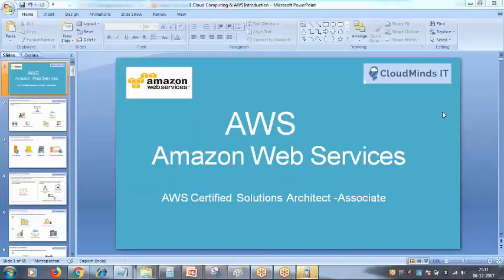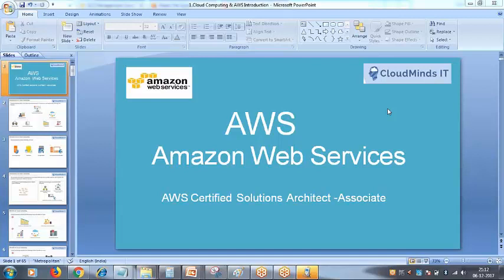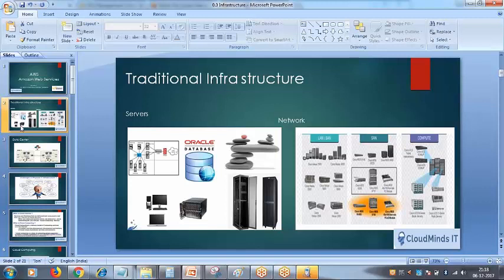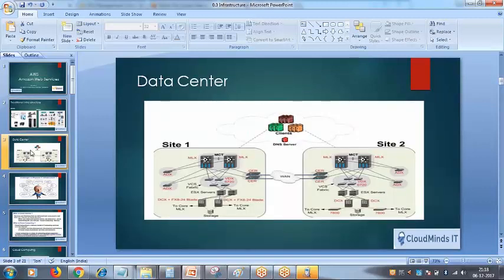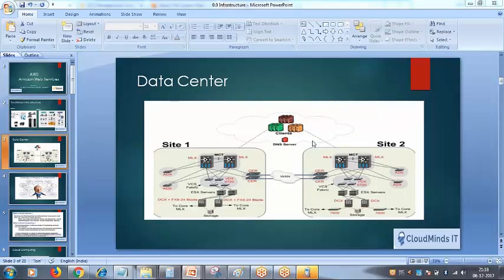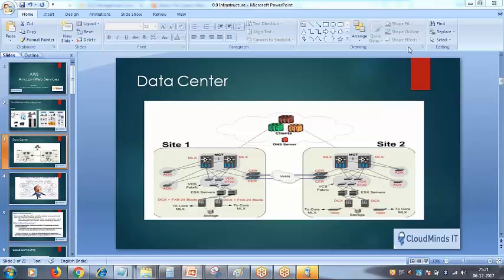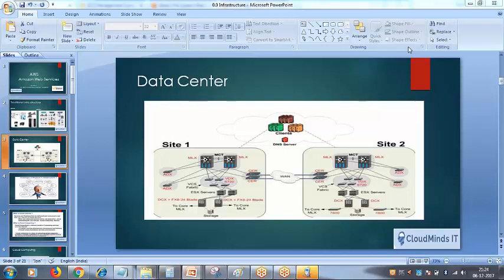AWS Tutorial For Beginners | What is Cloud Computing ? | Amazon Web Services Certification - ExcelR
ExcelR Online Tutorials: A brief introduction to Amazon Web Services and its Functionality (Associate Level).

1)What is Amazon web services?
2)Traditional Infrastructure
3)What is Data center?
4)Challengesin physical IT infrastructure
5)Introduction to cloud computing

To enroll for the virtual online course on AWS